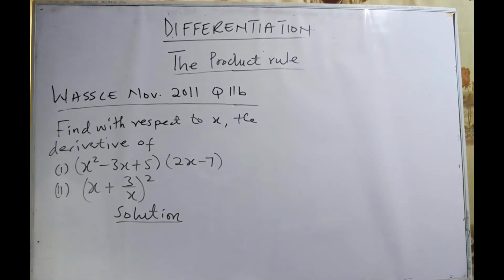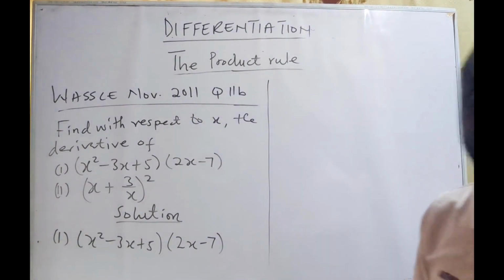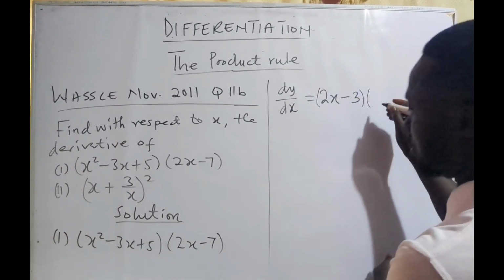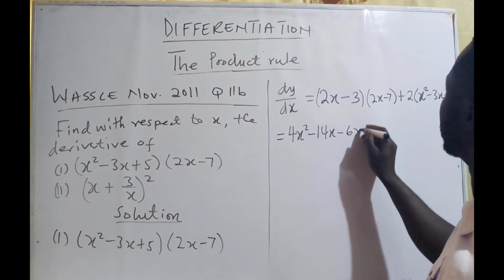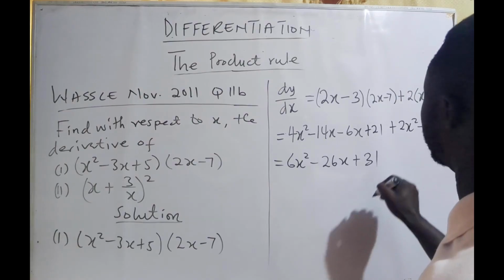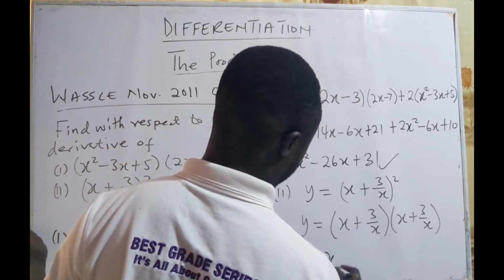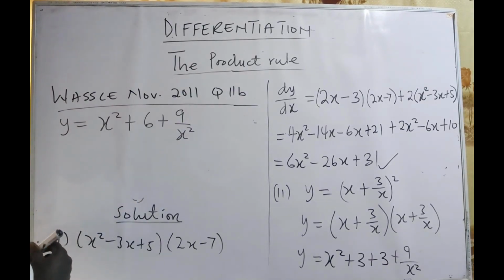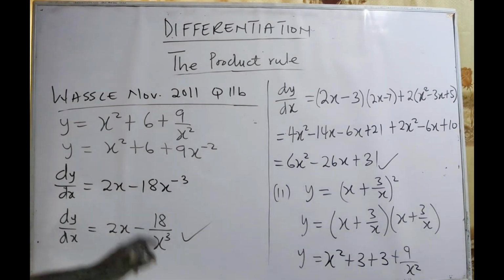WASSCE Nov 2011 Q11b on Differentiation (Product rule).